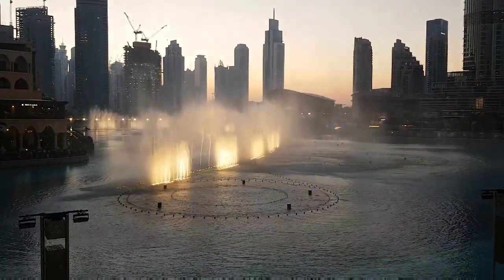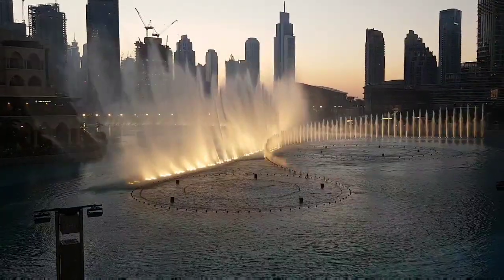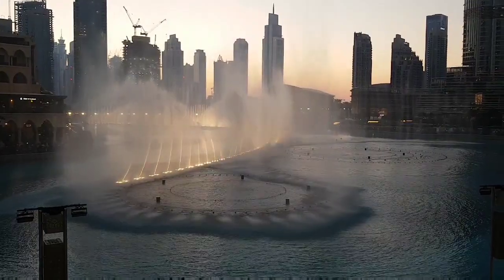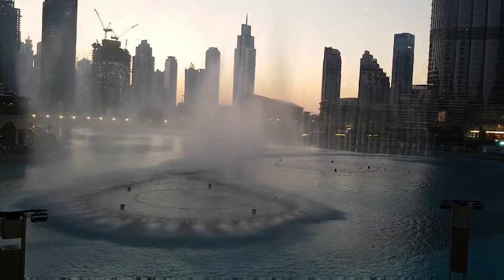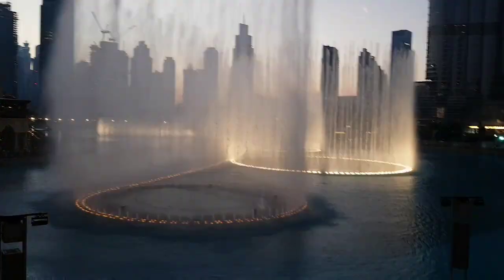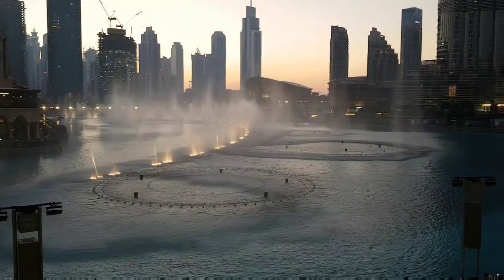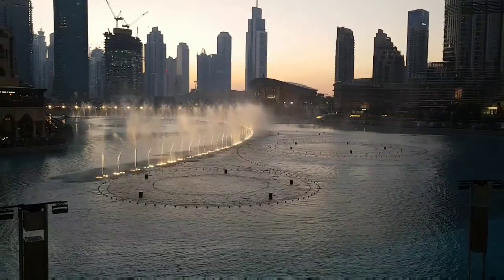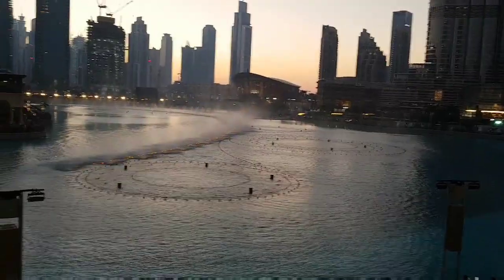Dubai Fountain | Dancing Fountain Show with Natural Sound No Music | Top Dubai Attraction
Dubai Fountain show is one of the most popular attraction of Dubai.. It's in Dubai Mall Complex and is the largest choreographed fountain in the world..

In this vlog the Dubai Fountain is captured in it's natural self with not the usual music playing.. it's a surreal feeling listening to the sound of high pressured water coming out of fountain nozzles..